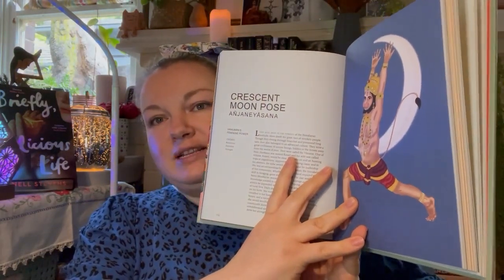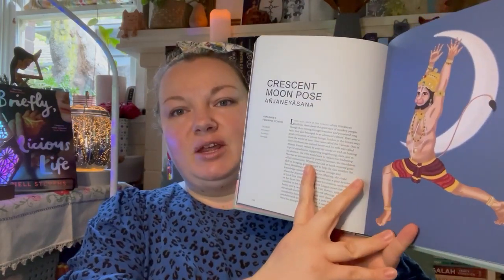2023 Dewey Decimal Reading Challenge - The 100 Class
How are we all going with the 2023 Dewey Decimal Reading Challenge? In this video I explore some interesting finds from the 100 Class. I'd love to hear in the comments about what you will choose for this prompt of the challenge!

The books I mention in this video:
Sacred Nature - Karen Armstrong - 113
Feline Philosophy - John Gray - 128
Timecode of a Face - Ruth Ozeki - 128.6
100 Tales from Australia's Most Haunted Places - Ben Pobjie - 133.1
Tea Cup Reading - Sasha Fenton - 133.3244
A Spell in the Wild - Alice Tarbuck - 133.43
Bittersweet - Susan Cain - 152.4
Big Magic - Elizabeth Gilbert - 153.3
Six Thinking Hats - Edward de Bono - 153.42
The Four Tendencies - Gretchen Rubin - 155.2
The Little Book of Colour - Karen Haller - 155.911
Daring Greatly - Brené Brown - 158
Think Like An Artist - Will Gompertz - 158.1
Cozy - Isabel Gillies - 158.1
Be My Guest - Priya Basil - 177.1
I Know This To Be True - Jacinda Ardern - 177.7
The Stories Behind the Poses - Dr Raj Balkaran - 181.45